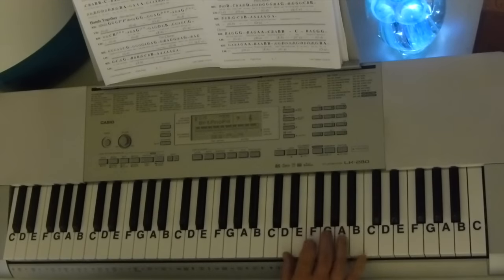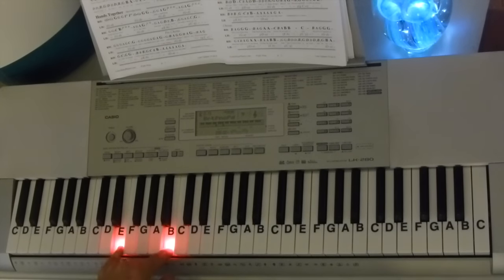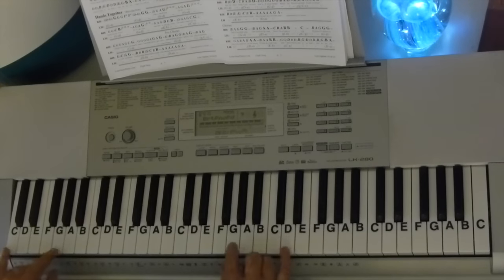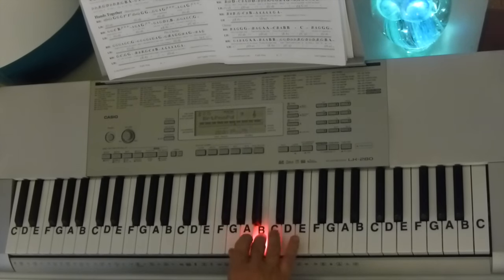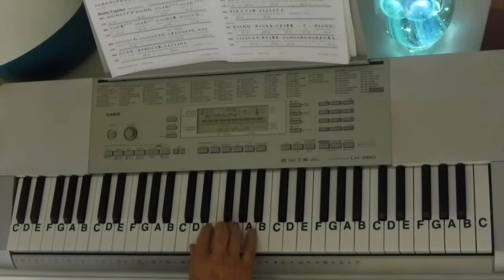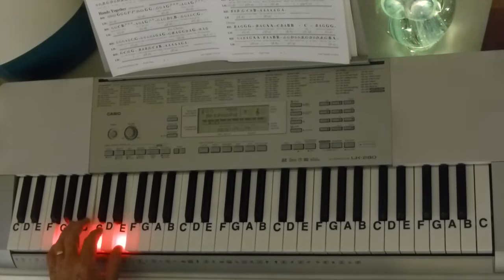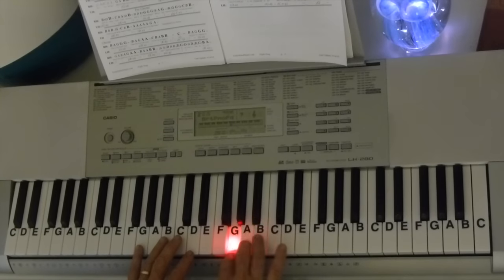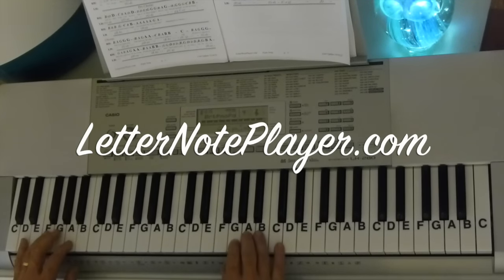How To Play ~ Fight Song ~ Rachel Platten ~ LetterNotePlayer ©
LetterNotePlayer © ~ For free download of .pdf with the Letter Notes & bass progression, go Tutorial shows how to play the vocal melodies, with bass notes, as harmony for "Fight Song" by Rachel Platten - on piano / keyboard, in the original key.     This tutorial demonstrates the LH bass notes, introduction arpeggios & chords.  Demo uses a Piano Pad - sound setting on the keyboard.  If you want to play "Fight Song" this video makes it accessible; perhaps having you play most of it in just a few minutes.